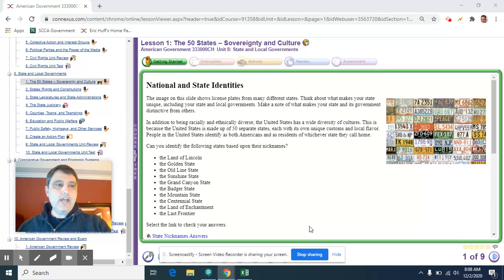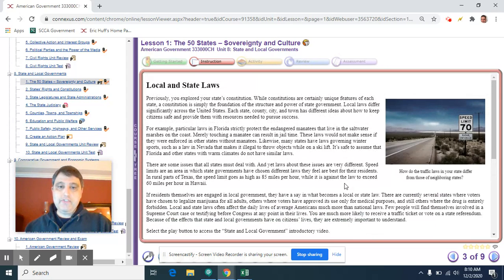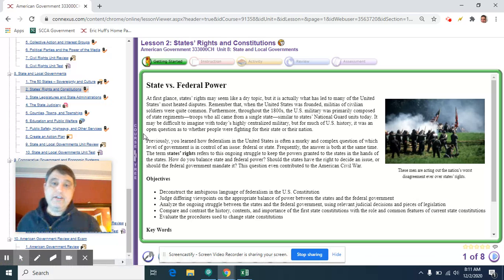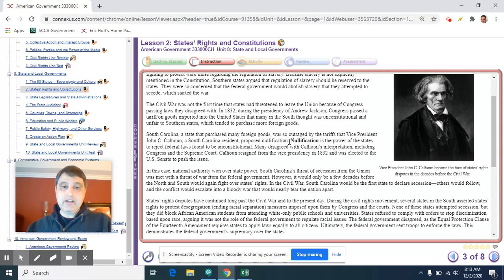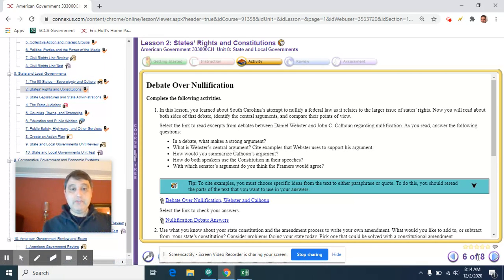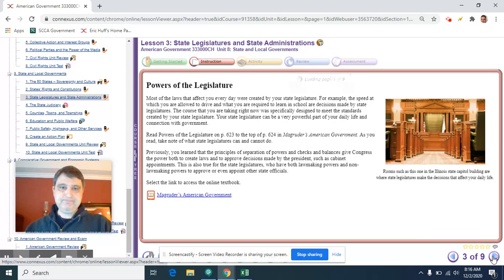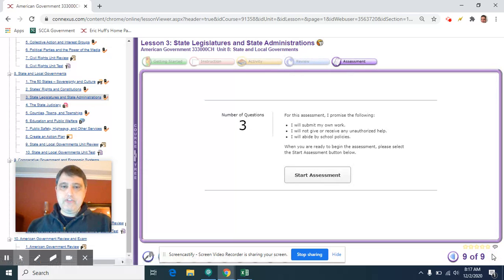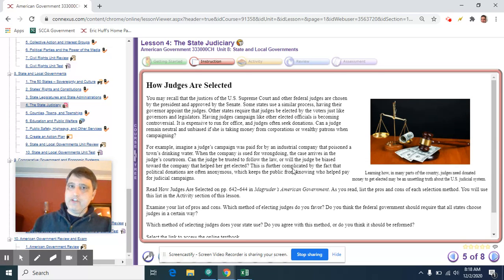First part of Unit 8